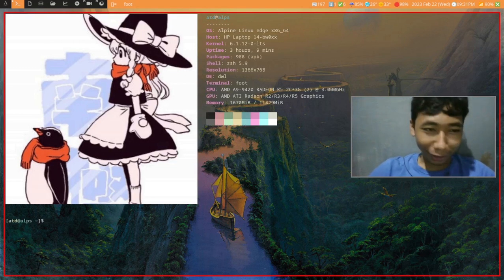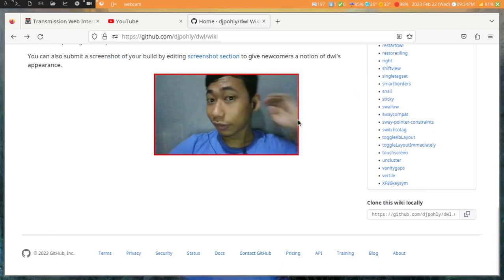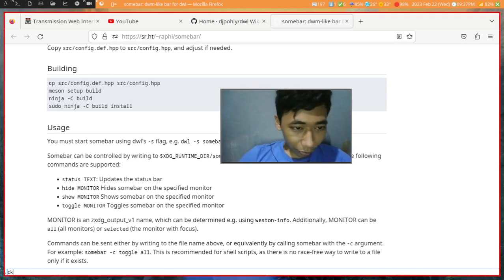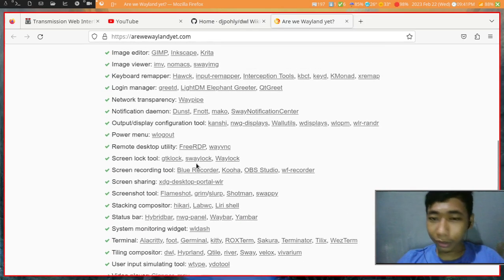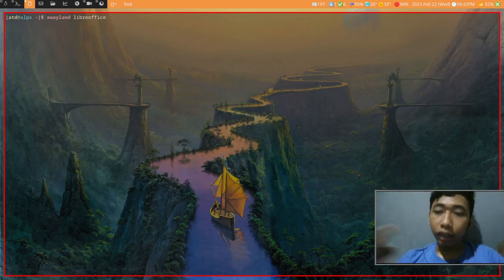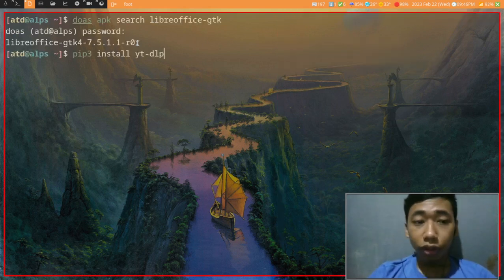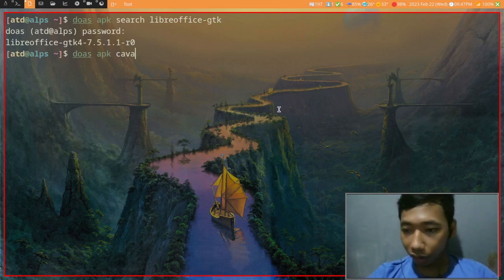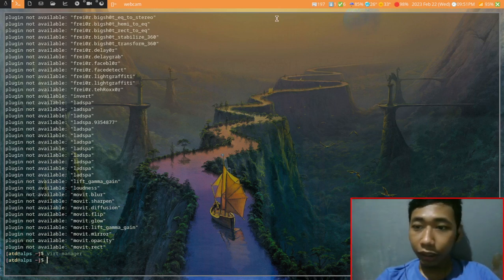Random Linux Nerd Gets Excited Over Wayland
In this video you will encounter a wild linux nerd talk about wayland ad nauseam.